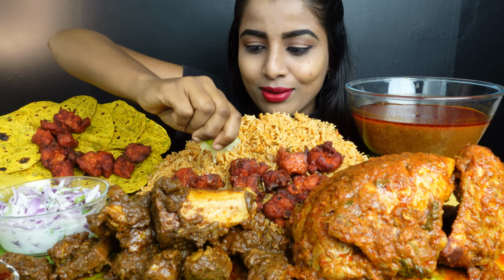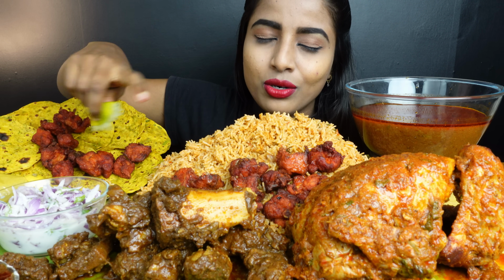ASMR Eating Spicy Mutton Curry,Whole Chicken Curry Masala,Biryani,Rice Big Bites ASMR Eating Mukbang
Enjoy the Spicy Non Veg Indian Food ASMR Eating video ❤️❤️ -  Spicy Chilli Chicken Biryani 🍚, Mutton Bhuna 🥩, Spicy Whole Chicken Curry 🍗, Steamy Hot Rice 🍚, Mutton Masala Curry 🥩, Masala Roti 🥚, Chicken 65 🍗 and Onion Raitha 🧅 ASMR eating Video with Eating Sounds -  Big Bites Eating - ASMR Eating Spicy Indian Street Food Videos 🍳🍛 - Food challenge Youtube ASMR – Indian food eating challenge videos – ASMR Mukbang Experience

❤️❤️ This Food challenge Youtube ASMR is focused on khana eating challenge videos, primarily on non veg south indian thali, big bites eating, spicy Indian chicken street foods and south Indian dishes. A variety of spicy Indian food including Spicy Chilli Chicken Biryani Eating 🍚, Spicy Whole Chicken Curry Eating 🍗, Steamy Hot Rice Eating 🍚, Mutton Masala Curry Eating 🥩, Mutton Bhuna Eating 🥩, Masala Roti Eating 🥚, Chicken 65 Eating 🍗 and Onion Raitha Eating 🧅 are famous worldwide and included in every ASMR eating south Indian street food videos and are included in non veg south indian meal. Eating sounds enrich the view in all Spicy South Indian street food videos, including ASMR mukbang videos, challenge video, food eating competitions, and eating sounds Indian videos. ❤️❤️

South Indian ASMR eating street food challenge youtube video -  ASMR Eating video Mukbang experience

I hope you enjoyed this video. Please LIKE👍 this video and if you have any food suggestions, do COMMENT ✉️ below.

ASMR eating is an act that can induce a tingling sensation in your brain, head, neck, and spine through sounds and visuals of people biting, chewing, and slurping different types of foods.